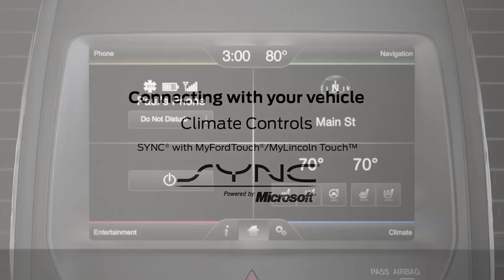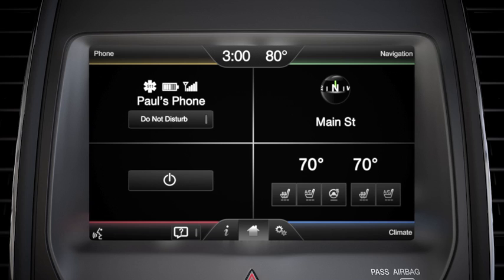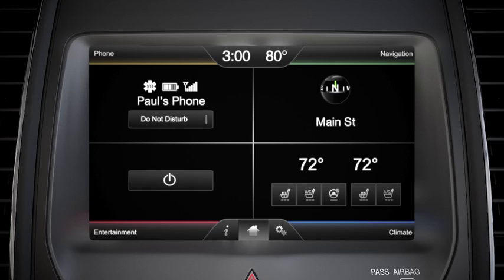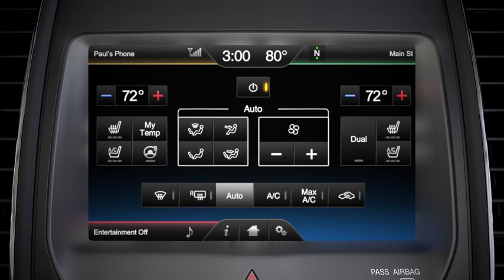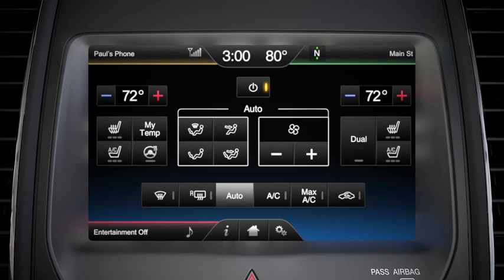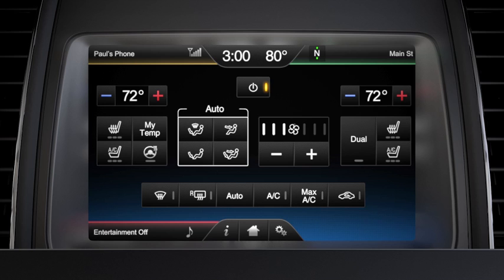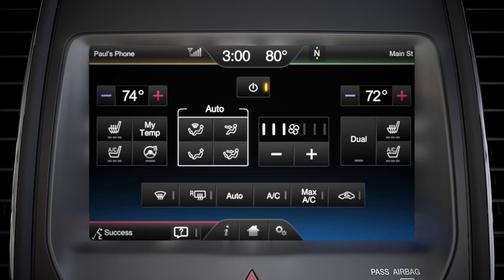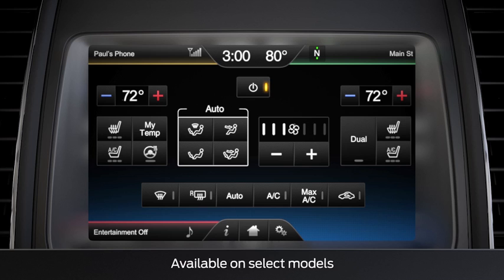SYNC® with MyLincoln Touch ™: Climate Controls │Lincoln How-to Video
This easy to follow video will explain how to adjust the climate in your vehicle for optimal driving comfort using your SYNC system.